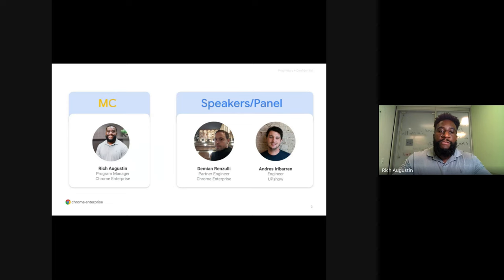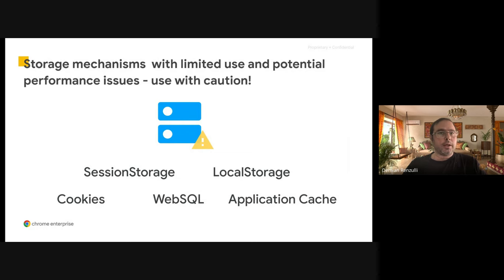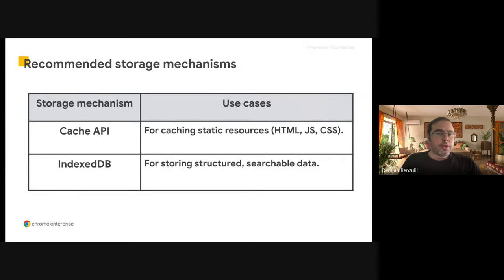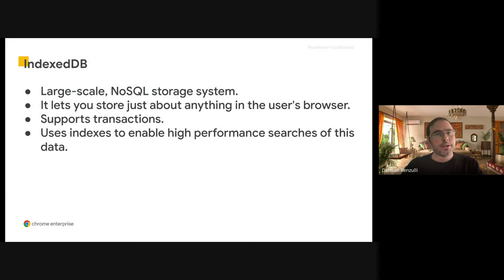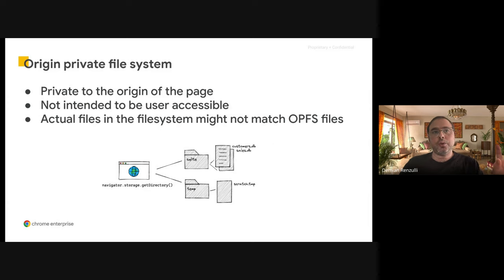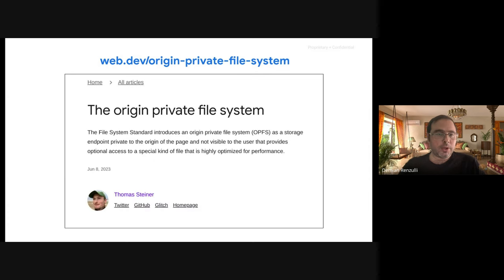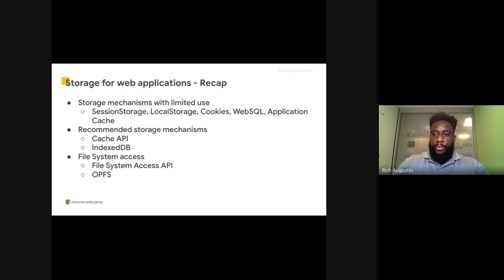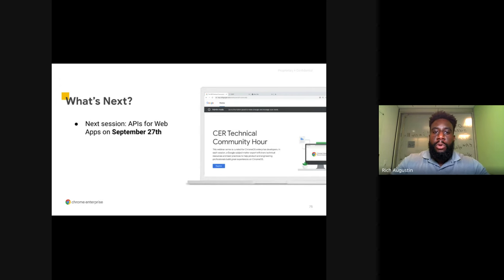Progressive Web Apps (PWAs): Storage mechanisms and best practices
Storage is an important aspect to consider when migrating from Chrome apps to PWAs. There are many options for storing data in the browser. In this session, we'll present different storage options for the web along with the pros, cons, and main use cases.

Share your feedback to the Google team about your PWA capability needs and any blockers you may be experiencing
for additional info about storage on the web
for a complete course on PWAs
for guidance on Chrome app deprecation
for information on the unload event deprecation
for more info about ChromeOS for enterprise